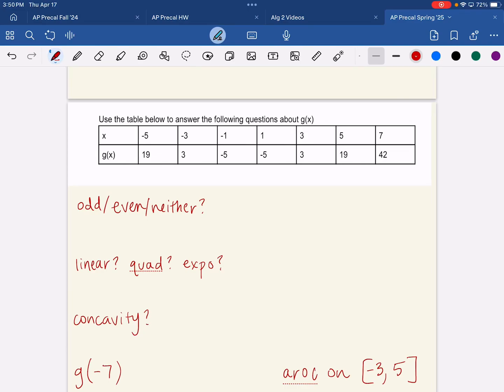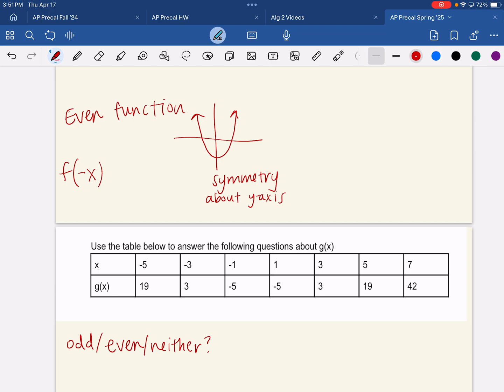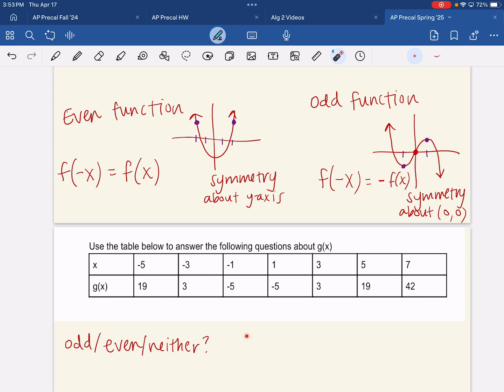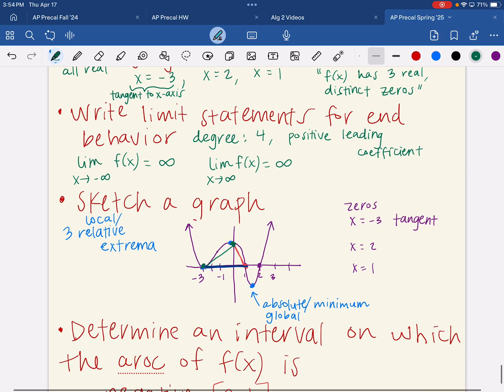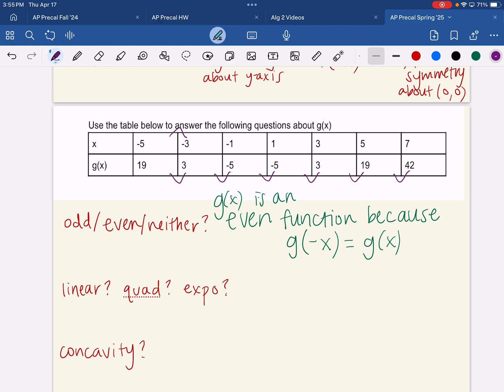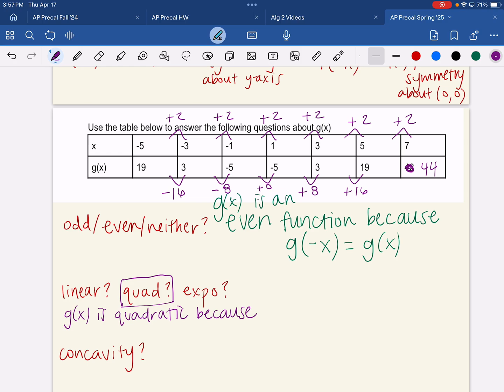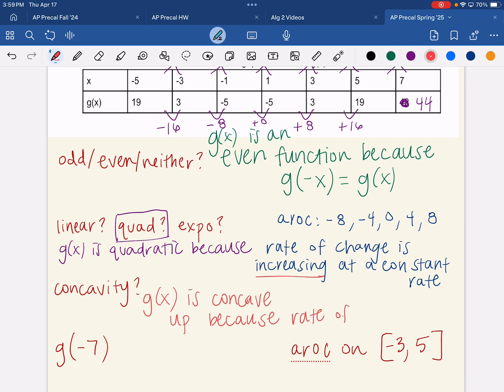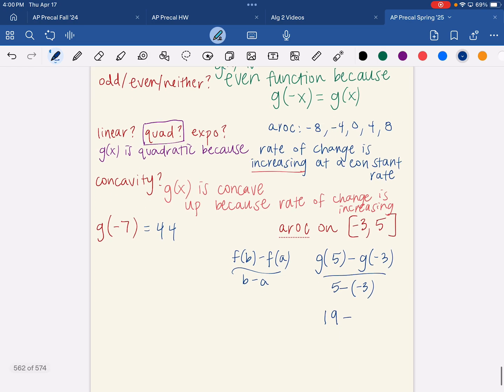AP Review Unit 1 table analysis